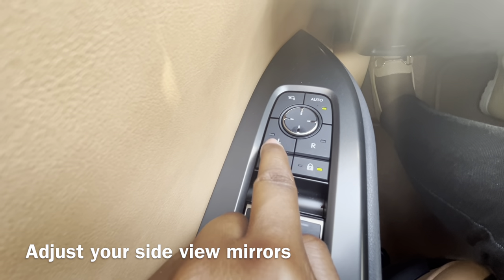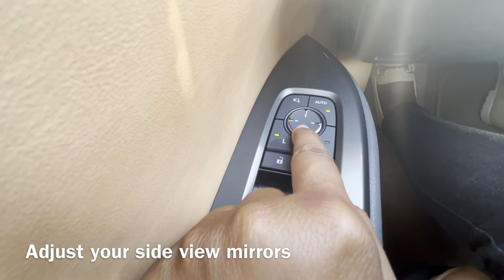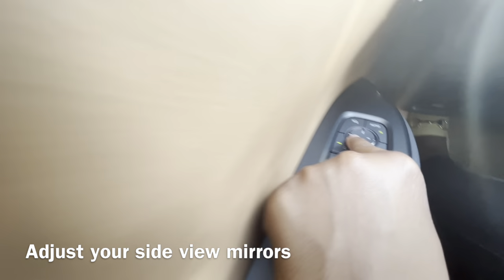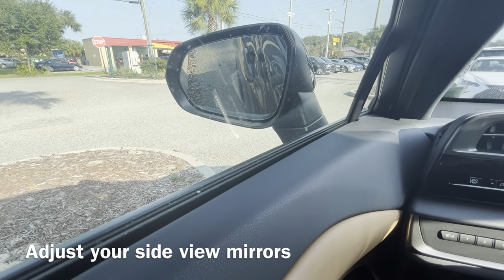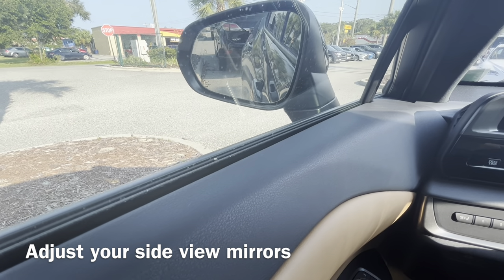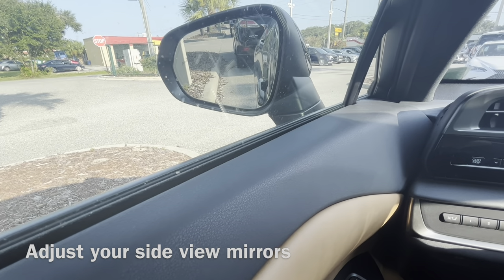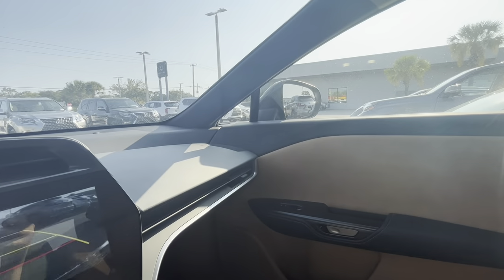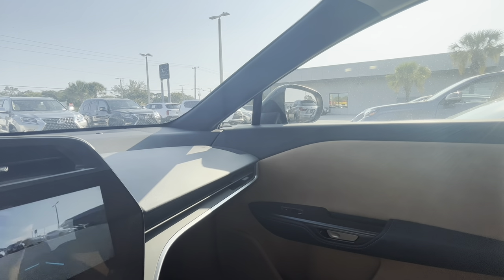Lexus Owners | Using Tilt Side View Mirrors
Learn the art of precise parking with a tutorial by Noble, our adept Tech Specialist at Lexus of Jacksonville. Learn howto optimize your side view mirrors for seamless reverse parking in your 2023 NX350, RX350, or RZ450e.